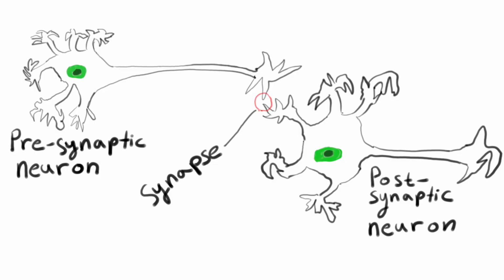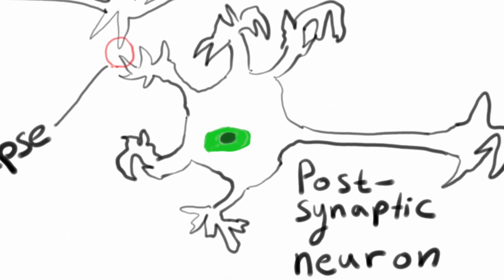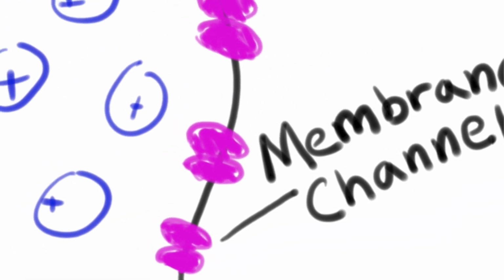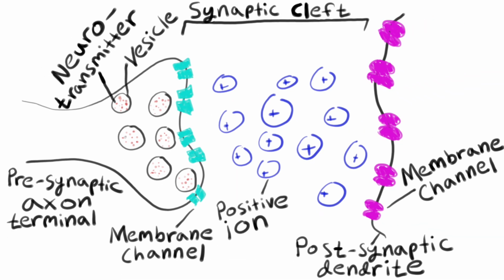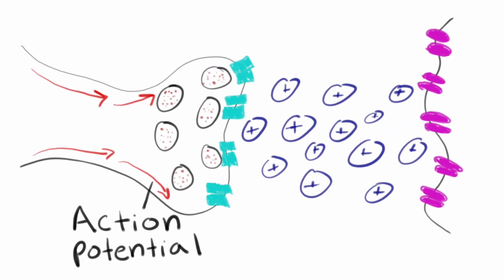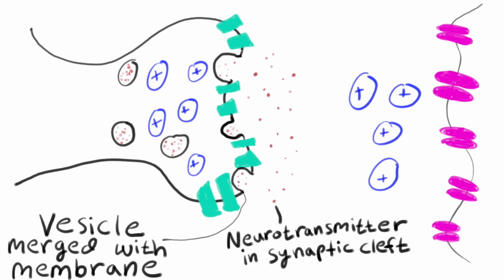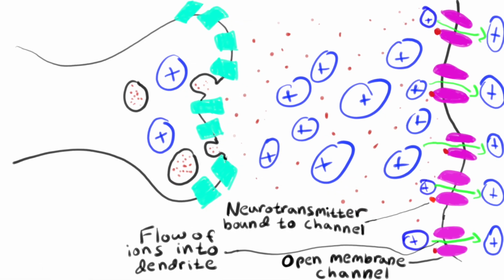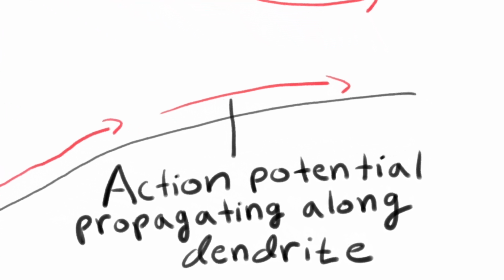The Synapse Explained | Breakthrough Junior Challenge 2020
The structure and function of the synapse explained.